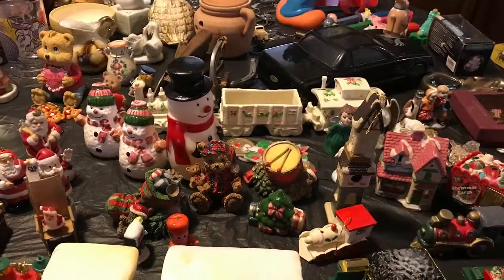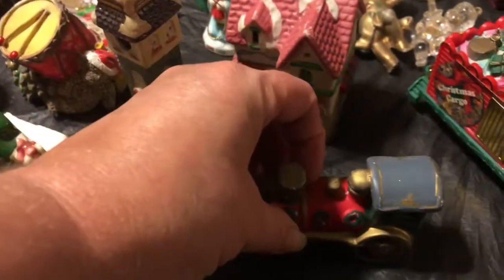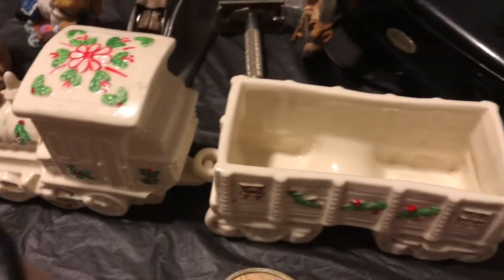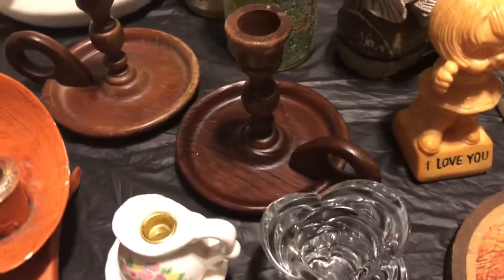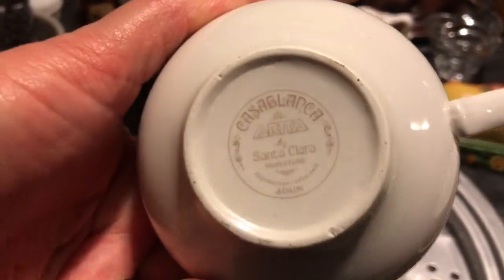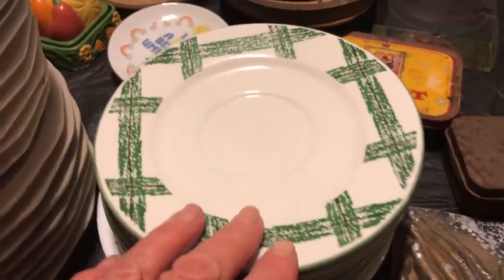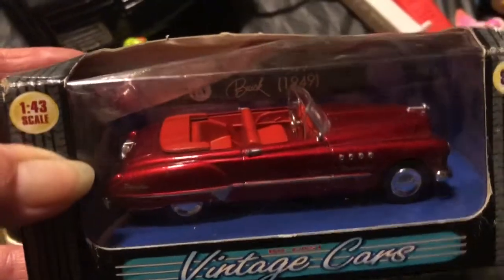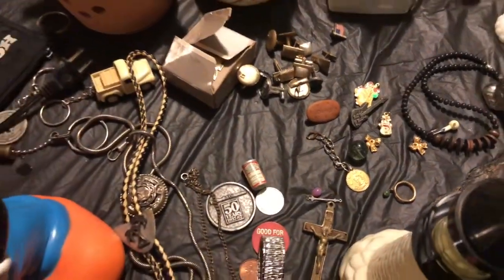Huge Free Haul I Got So Many Awesome Things!!!!!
Hey y’all! Today, I am going to take you along with me in my kitchen table that is just chock full of little goodies!!! They were all free thanks to my husband, his client and I always give credit mostly to, my Lord! I was very blessed and humbled to be able to ave he opportunity, but do not take it lightly that these things used to belong to a family that loved them. My husband is tearing down 2 mobile homes and one of them was left behind with all kinds of things! Rather than send them to the landfill, we brought them him with us!!! I am so thankful I dug around in that old dilapidated trailer, braved the spiders, and Lord only knows what else! Lol! Everything was very dirty because it had set in the trailer just rotting away. Thank you for stopping by to see what we found. If you see something don’t hesitate to leave me a comment about it!!! I would love to hear about it if you recognize something I didn’t talk about. I hope the volume is not too loud! I forgot to edit that! So,sorry!!! I am still learning! 🥺😊🥰